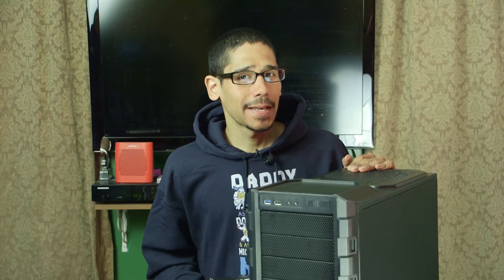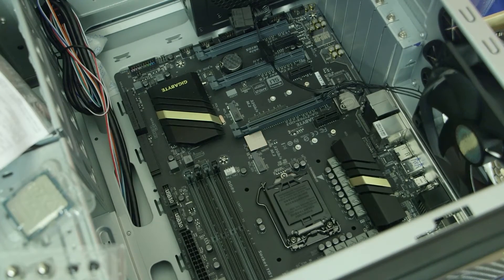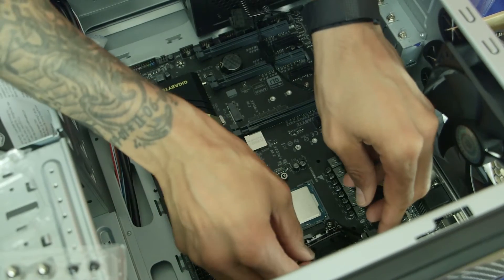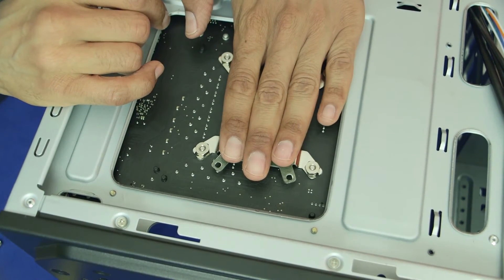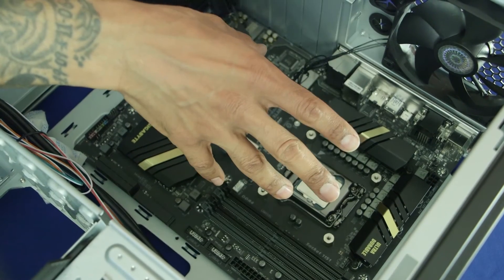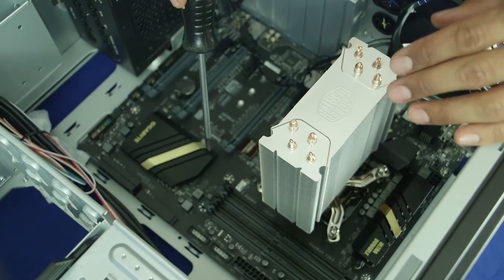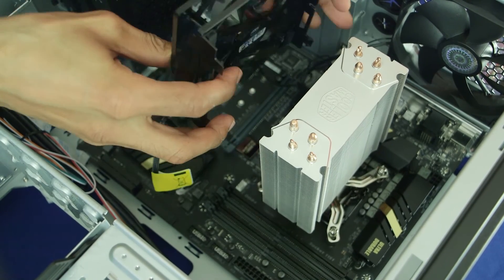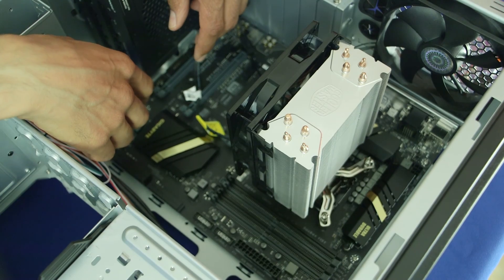Installing 3.2GHz Intel Core i5 Processor and Cooler Master Hyper 212 EVO Heat Sink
We are closing in guys, so far our VR ready system for under $800 is looking good. We go over installing the 3.2GHz Intel Core i5 Processor and for our heat sink we are placing the Cooler Master Hyper 212 EVO in the mix.